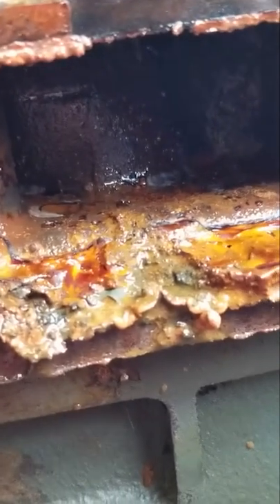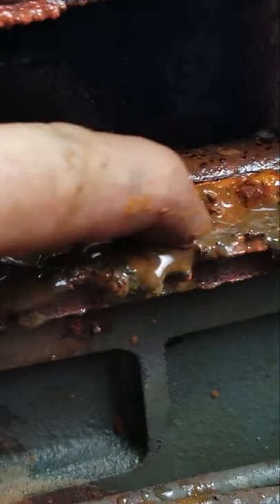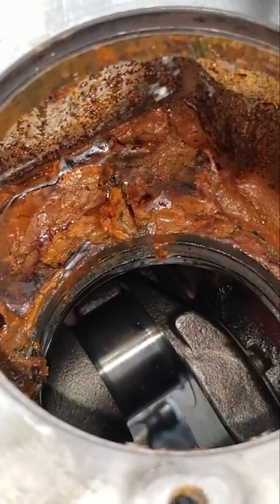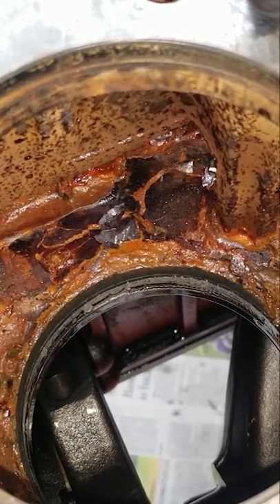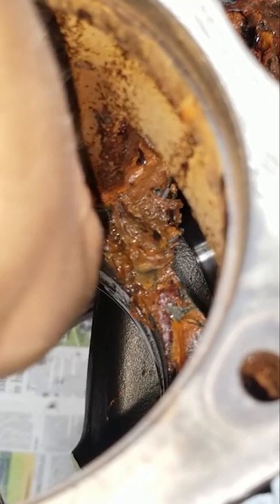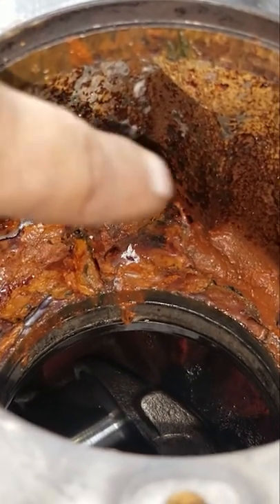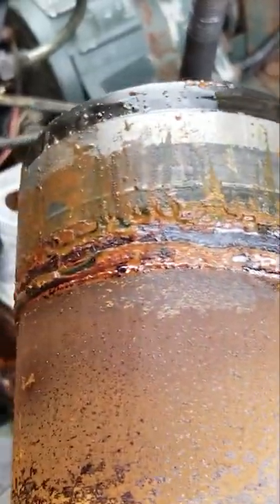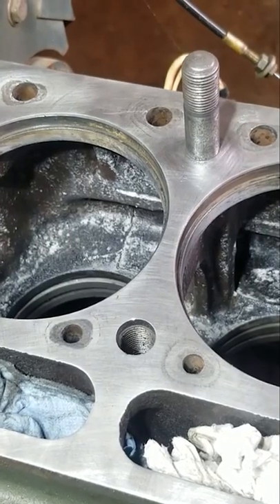Tractor Mechanic States Rusted Engine Block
Mechanic states engine block is rusted. This diesel engine's cooling system is full of rust!! Remove the chunks of rust so it won't get the radiator clogged. If your customer has a rusted clogged radiator this could be the problem. An engine coolant flush doesn't remove rust! SUPPLIES BELOW ↓↓↓↓

Supplies:
● Rust Reformer

Be careful with this rust reformer if you use it. Matt's Shop is not responsible for any damages that may result from the use of the aforementioned product.

This is a Yanmar YM2000B Diesel tractor engine.